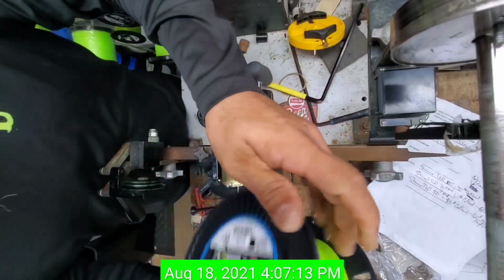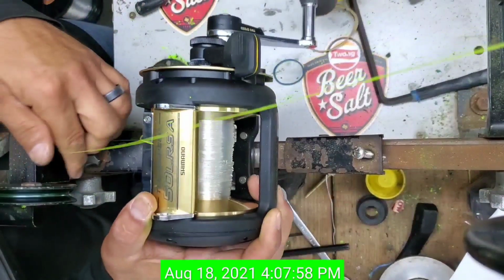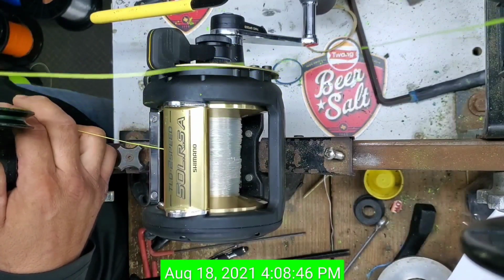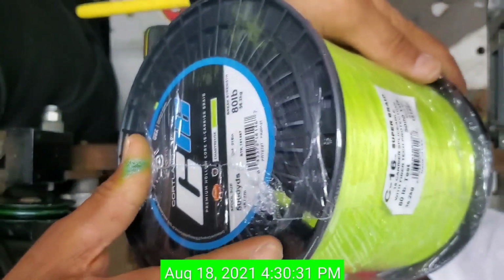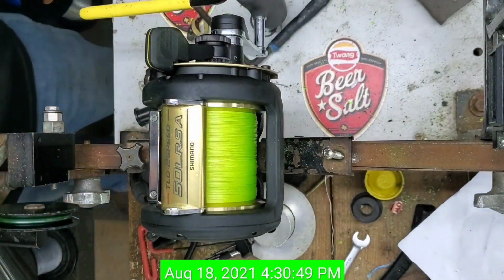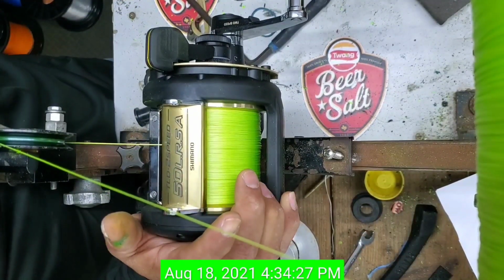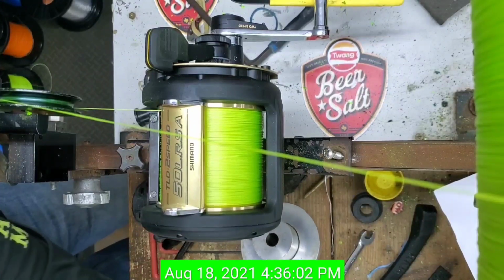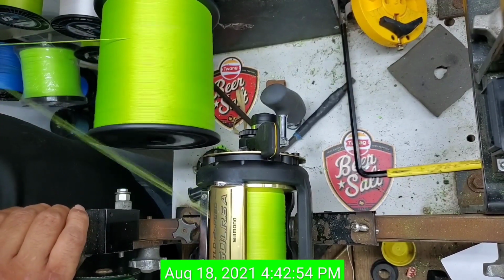10k subscriber giveaway update and extra prizes to be added Shimano 50lrs 80lb Cortland Hollow braid